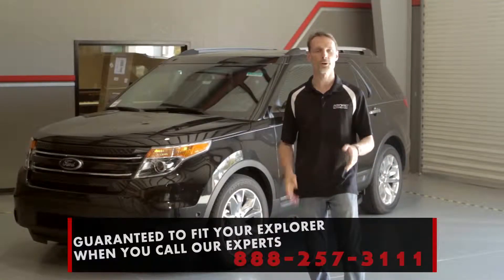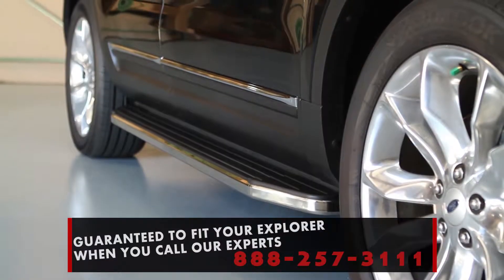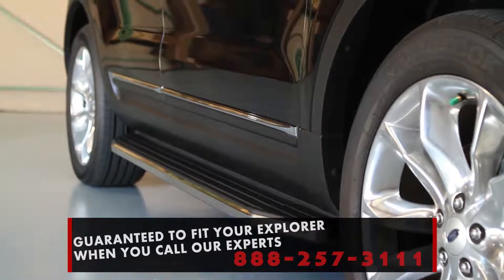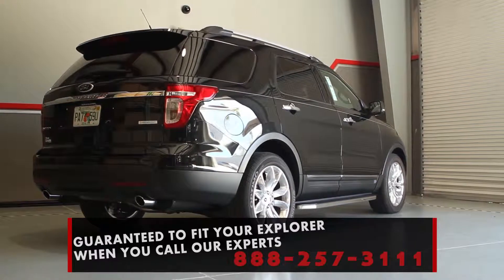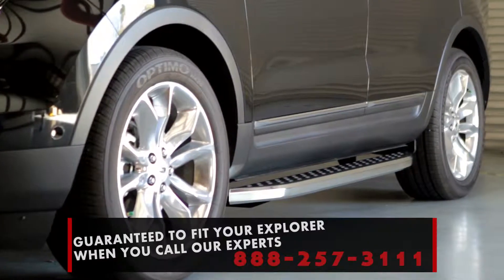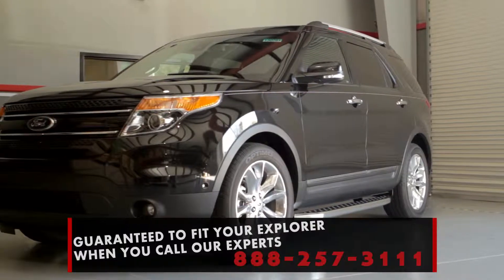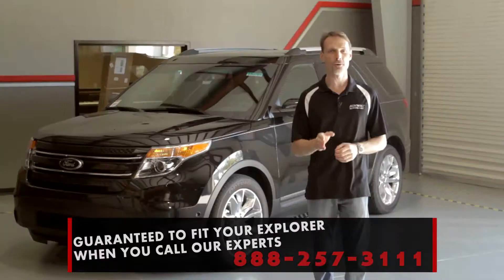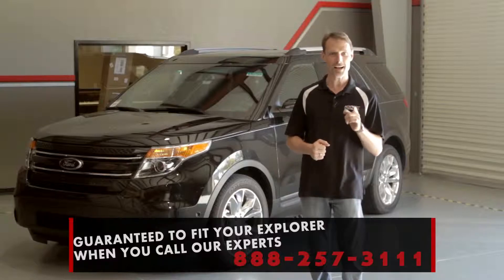Explorer Running Board Promo - AutoCustoms.com